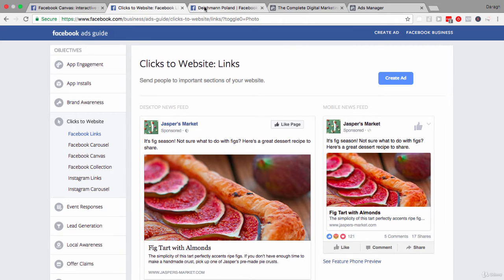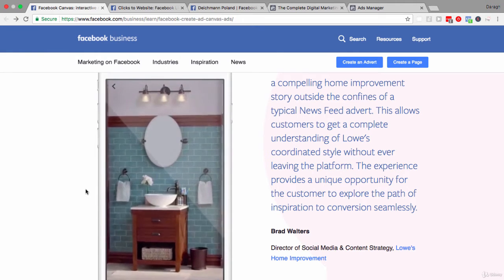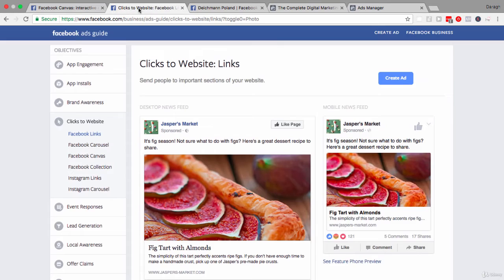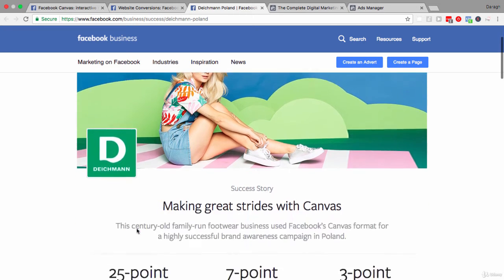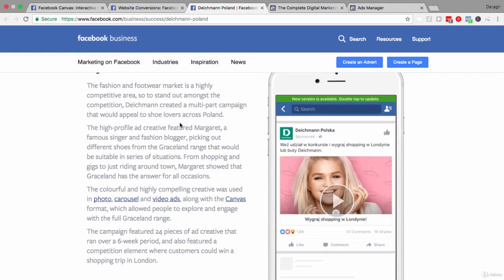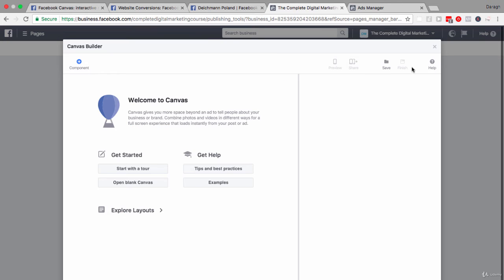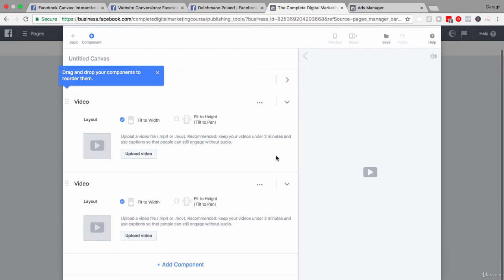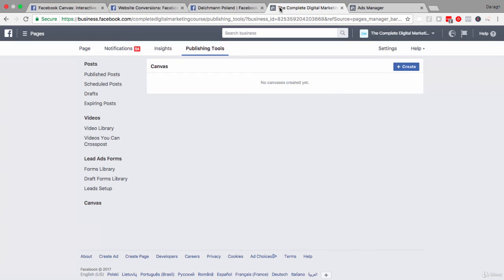31. Canvas Ads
Canvas Ads